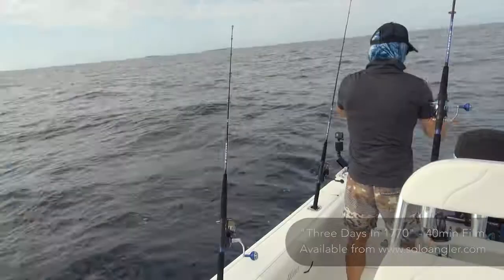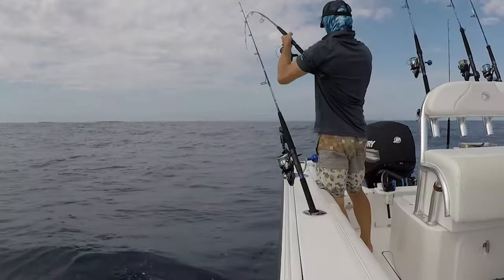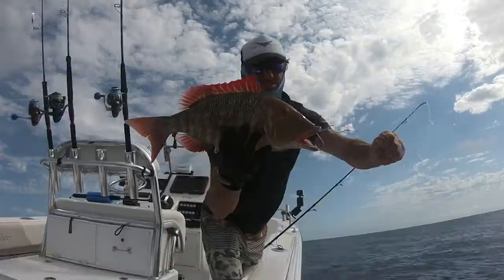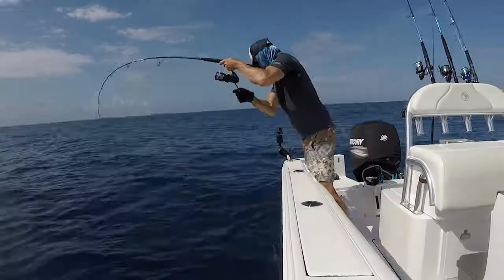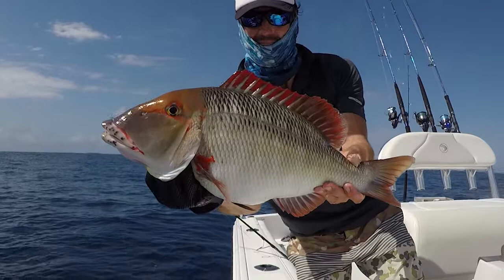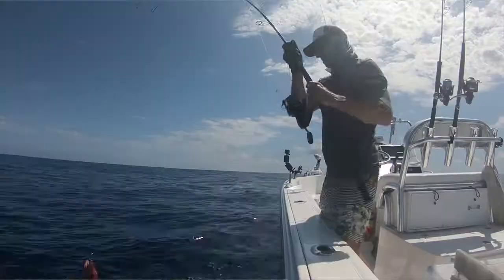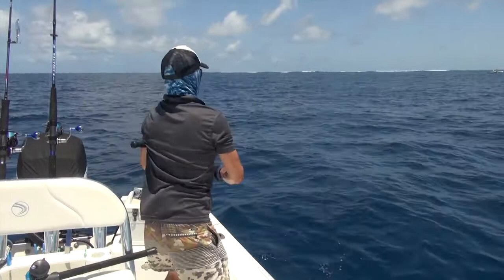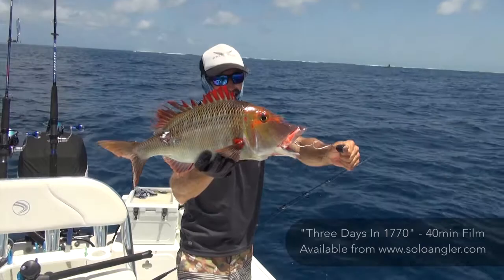Redthroat Emperors Smashing Baits At 1770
Taken from the film "3 Days In 1770" available for Digital Download

Whilst fishing the shallows of the outer reef at 1770 I was getting constant hookups on the Redthroat Emperors with floating pilchards.  Watch how I manage to pull one of them out of the reef without losing it to both the coral and the sharks.  1770 is a spectacular coastal fishing location in Australia situated 5 hours north of Brisbane and off the coast lies The Bunker Group of the Great Barrier Reef.

Daiwa Saltist 4500 with 50lb J Braid Grand Multi Colour